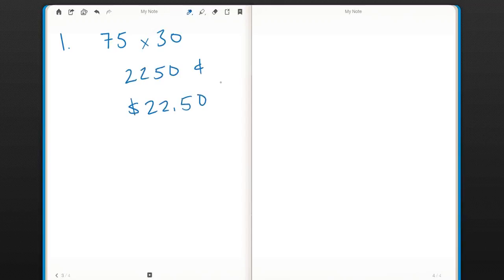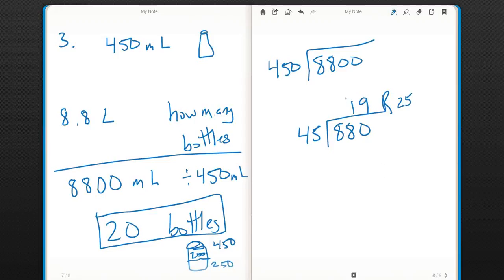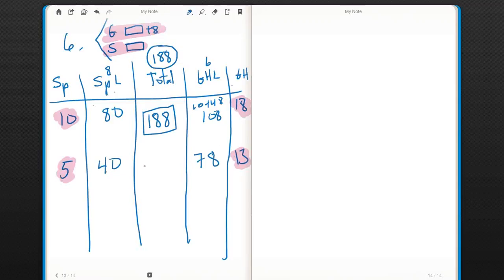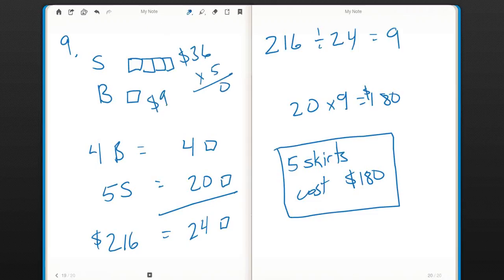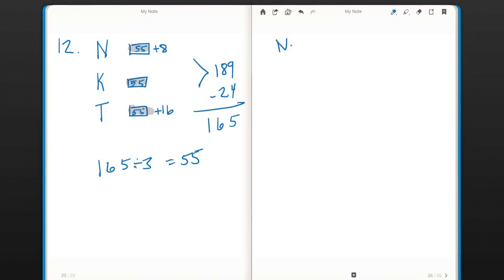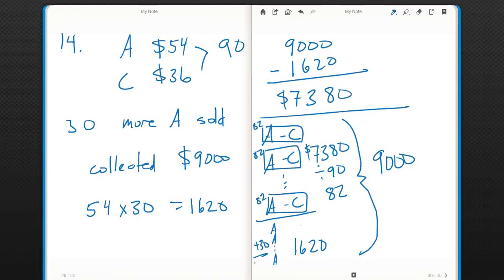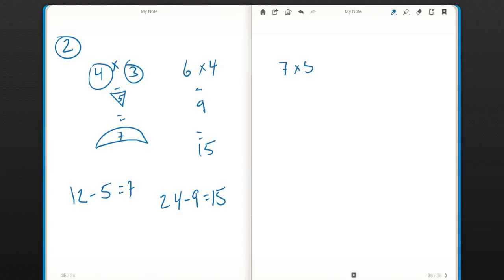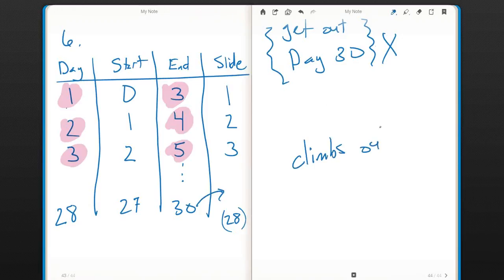PM5 Week 3 IP